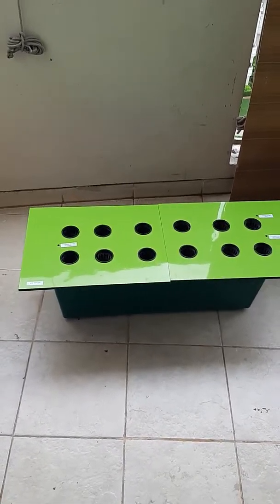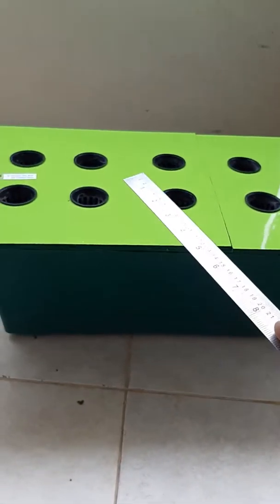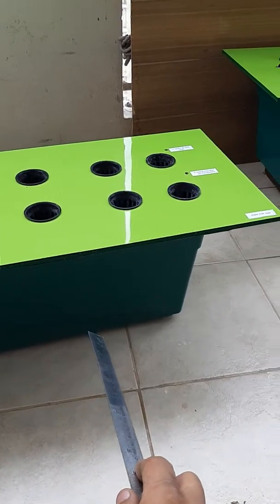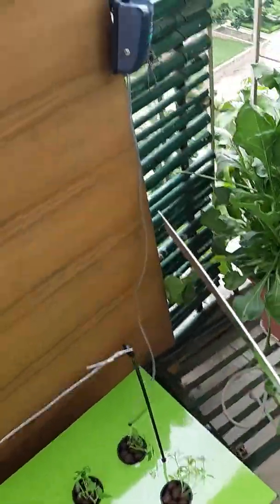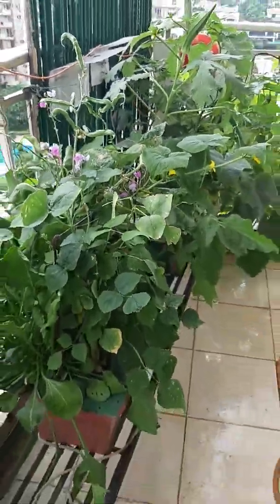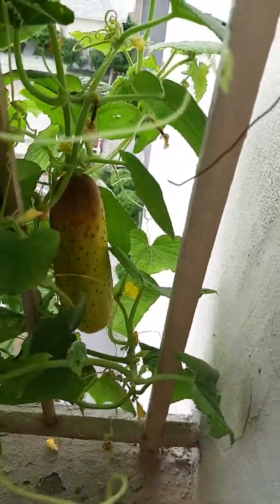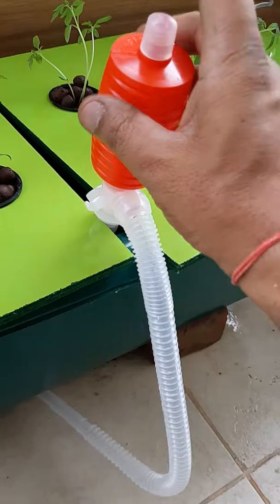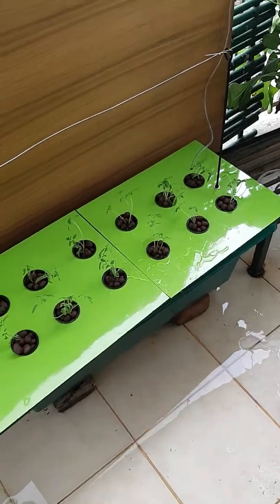GreenLoop Hydroponic system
12 hole Hydroponic kit. Works well in all seasons - summers and winters. Laminated & strong wooden top cover - insulates the hydroponic solution and prevents it from getting hot in sun – which is common problem in hydroponics. Cover is in 2 parts, for easy top-up & draining. Take a common 2.5 feet long planter and cover it using this laminated wooden top. Algae doesn’t grow as wooden cover blocks solution from sun.